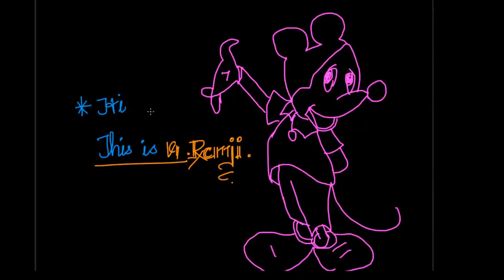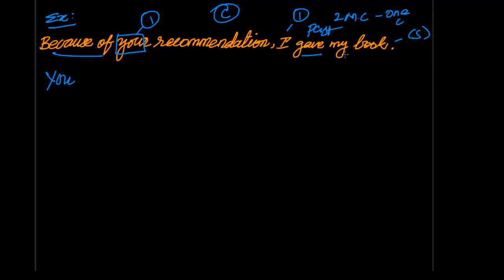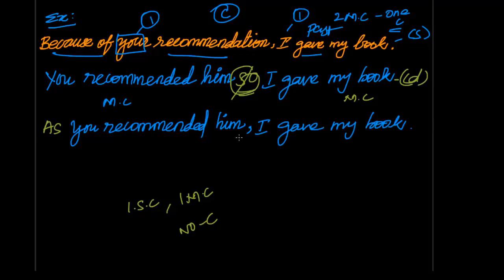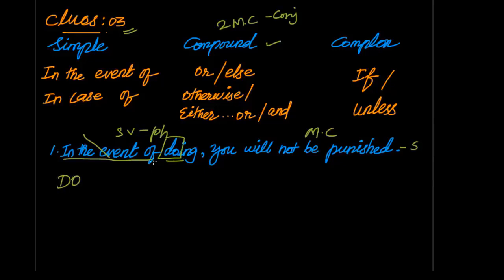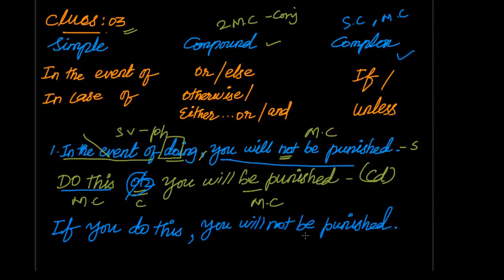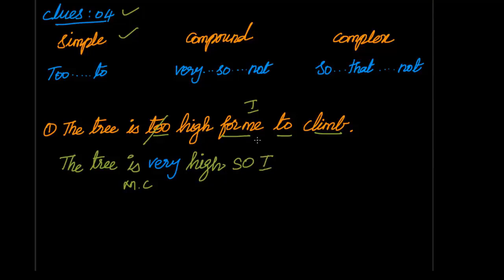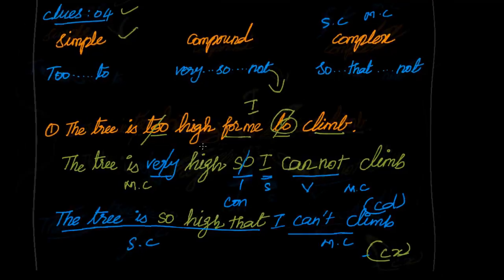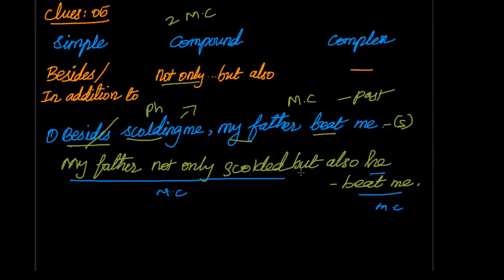SIMPLE COMPOUND COMPLEX PART 3 || VERY EASY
HERE YOU CAN LEARN ABOUT TRANSFORMATION OF SENTENCES FROM MORE THAN FOUR TYPES WITH EASY TIPS. I HOPE YOU COULD BE DEFINITELY  SATISFIED.

தமிழ் வாசித்தல் பயிற்சி இரண்டே நாட்களில் ! SCREEN CAST | HOW TO CONNECT A MOBILE TO PC, LAPTOP AND PROJECTOR WITHOUT WIRE | | MIRROR CASTING
HOW TO CONNECT MOBILE NET TO PC, LAPTOP WITHOUT WIRE | MOBILE HOTSPOT